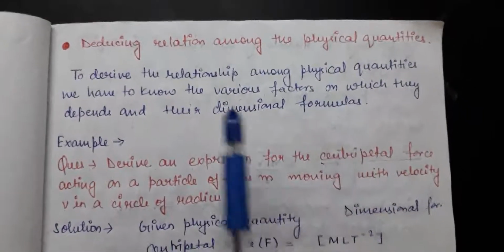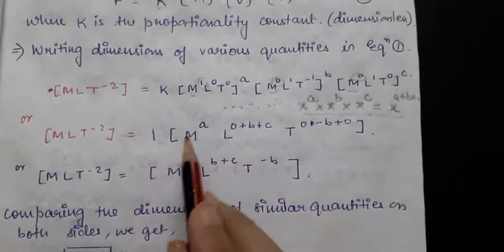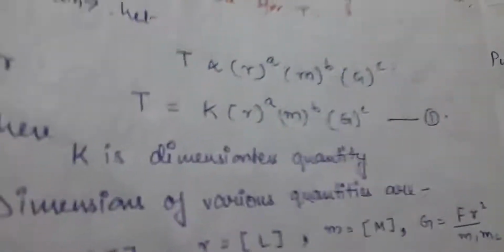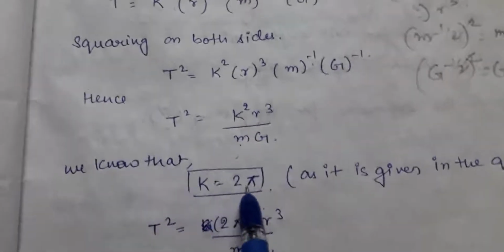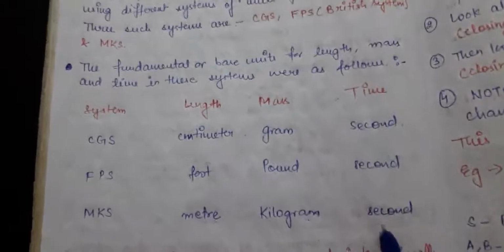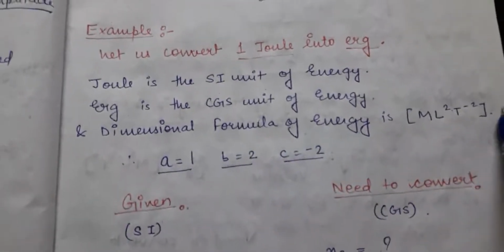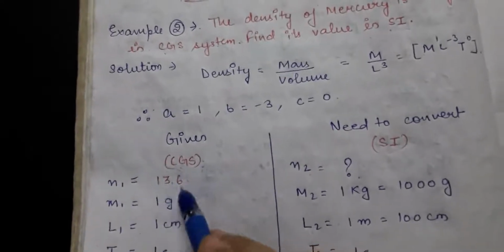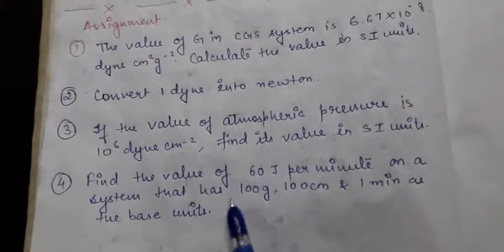Class 11 Deduce the relation among the Physical Quantities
Physics Chapter 2 - Units and Measurement